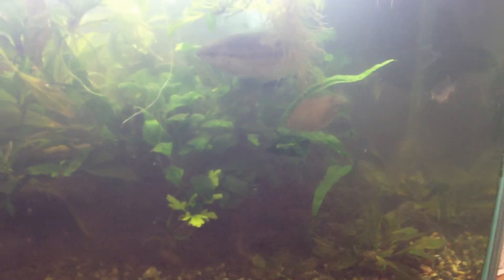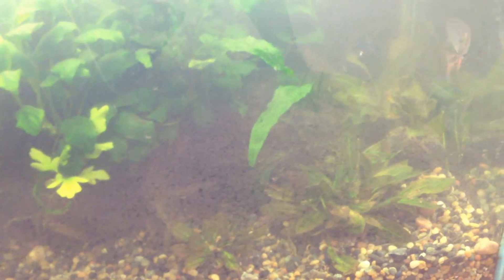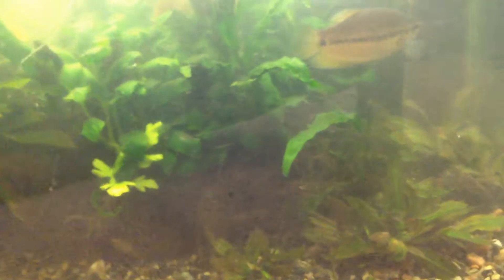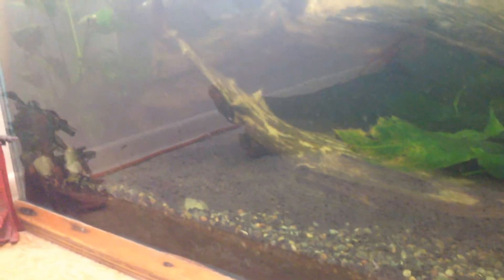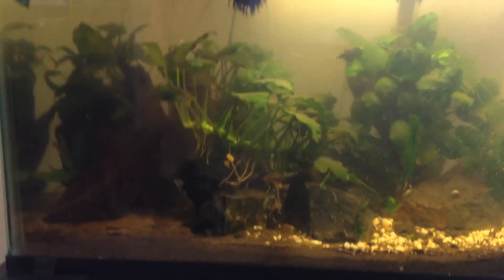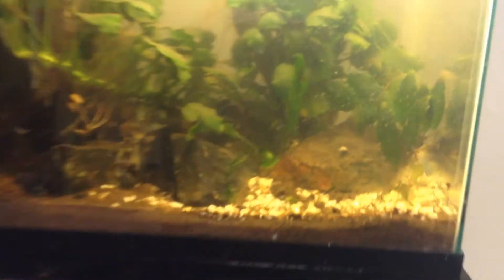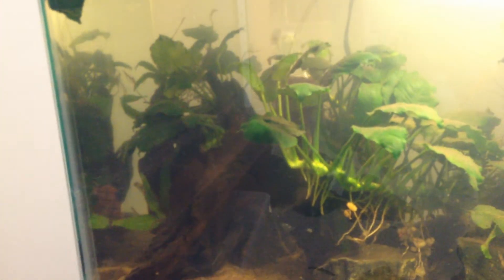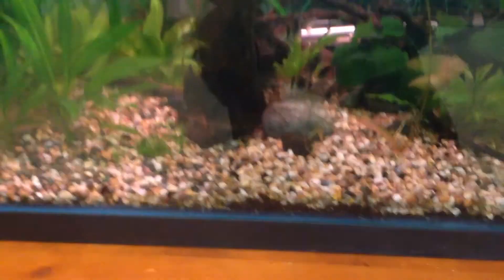Update All Aquariums 07/28/2014